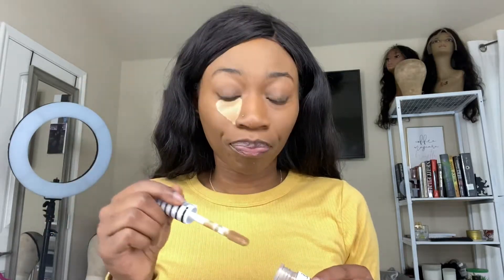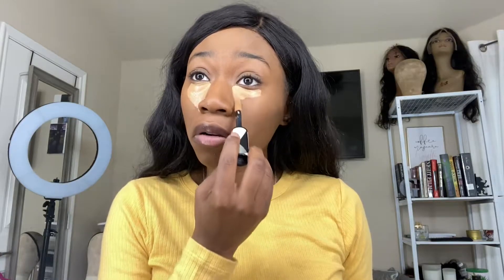DRUGSTORE CONCEALER BATTLE | L’Oréal vs Covergirl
This is a short battle because I did not too much care for the colors. That’s one thing when trying to get drugstore concealer, no testers. The rest of the footage wasn’t up to par, but I still wanted you guys to see the quality of the concealer was really good. I would use the L’Oréal or Covergirl anytime.